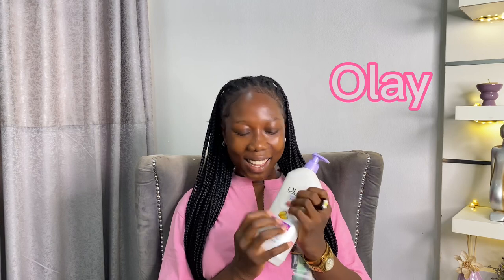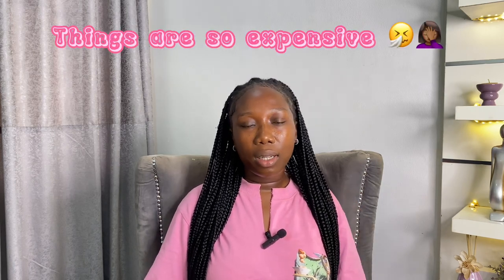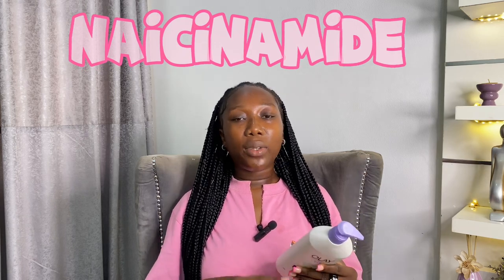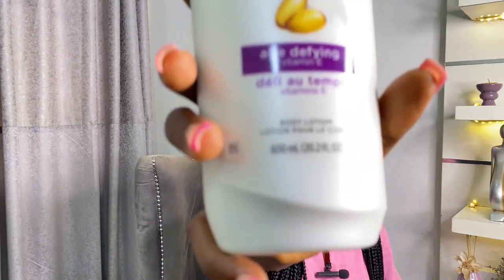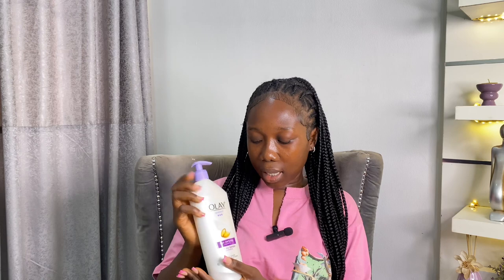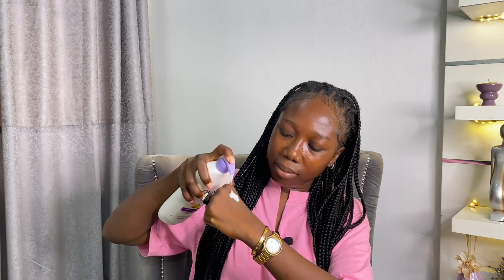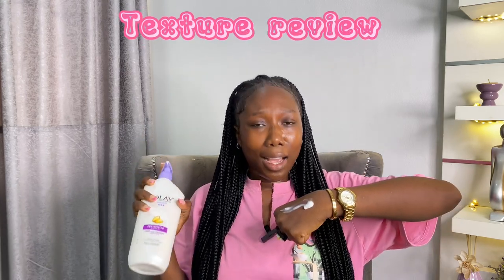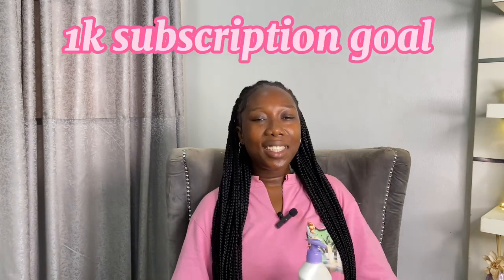A review of the olay quench age defying vitamin E body lotion | moisturizer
Product review
OLAY QUENCH AGE DEFYING VITAMIN E BODY LOTION | MOISTURIZER

Making the right Choice when It comes to a lotion or moisturizer Is so Important and thats why I decided to review this Olay age defying vitamin E body lotion

-texture
-fregrance
-price
-size
-content